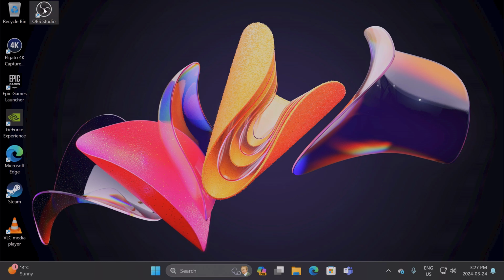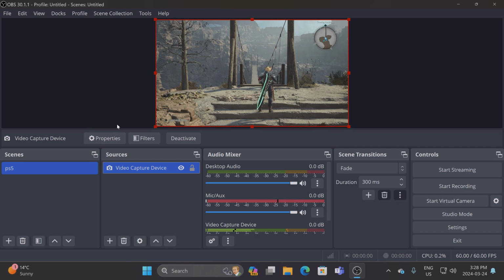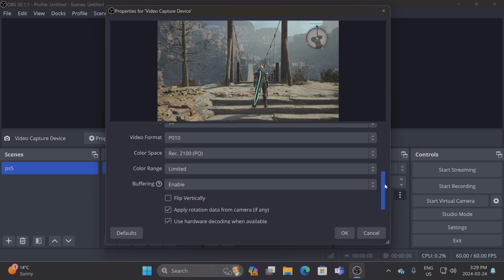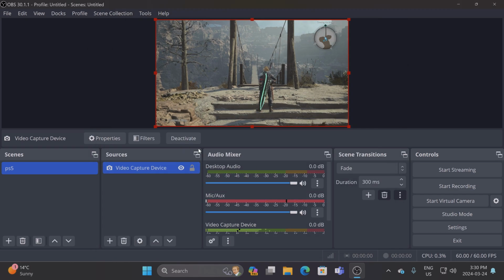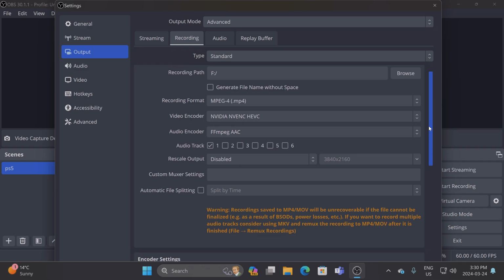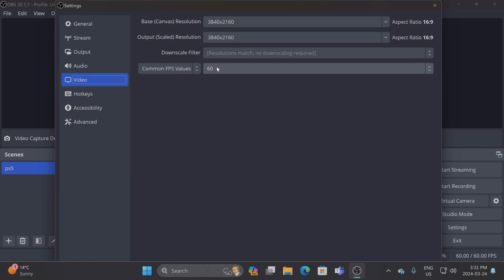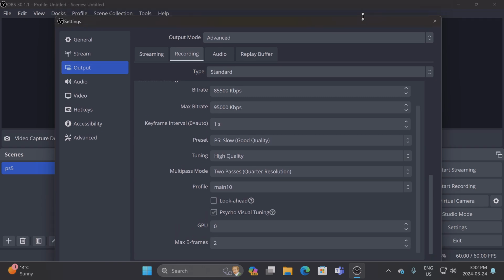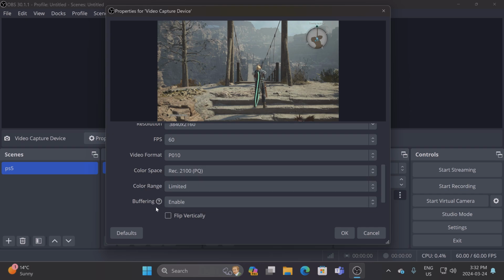How to get smooth recording on OBS with Elgato 4K PRO Capture Cards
Hi, if you dont like this video please explain why , so I can improve